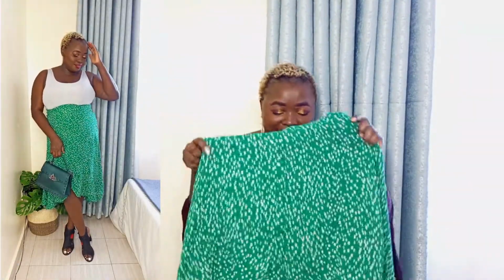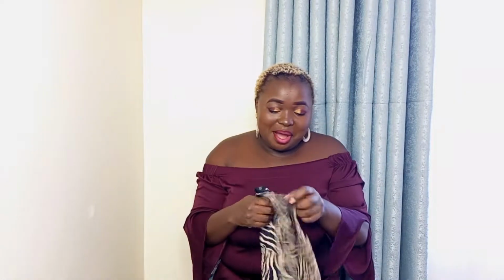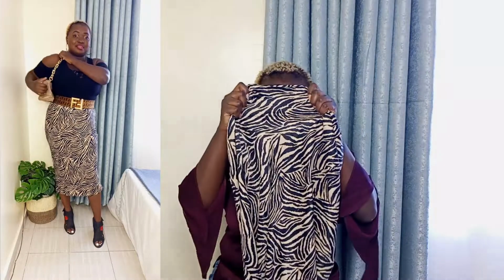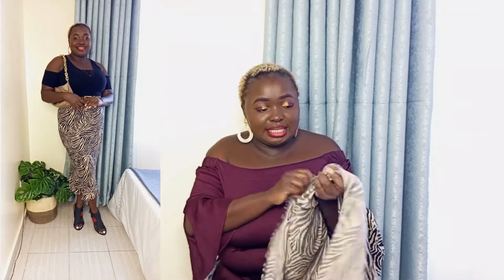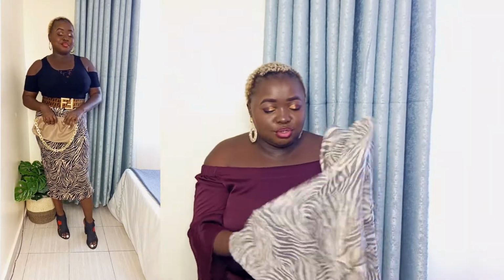GIKOMBA THRIFT HAUL | GIKOMBA SKIRTS 300| OUTFITS UNDER 300 BOB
Hey loves, today i show you items i thrifted while in Gikomba. The pieces i got were very cute and affordable!! I hope you enjoy the GIKOMBA THRIFT HAUL | GIKOMBA SKIRTS 300| OUTFITS UNDER 300 BOB